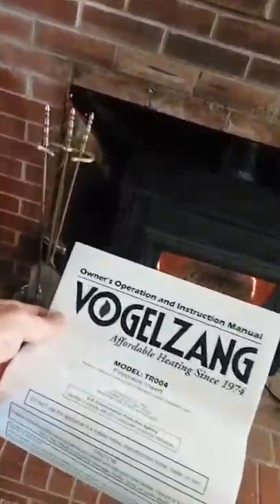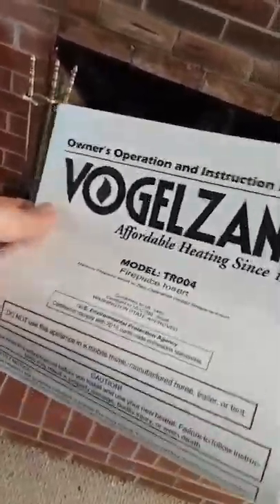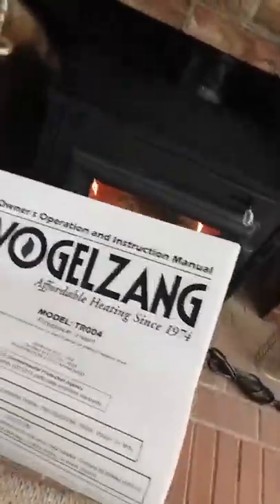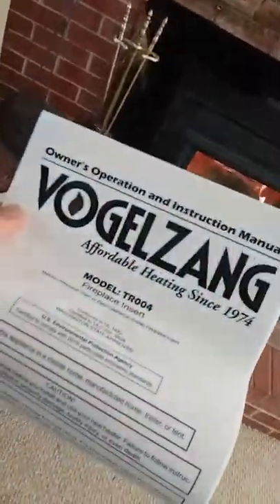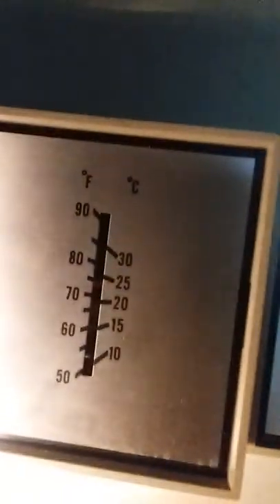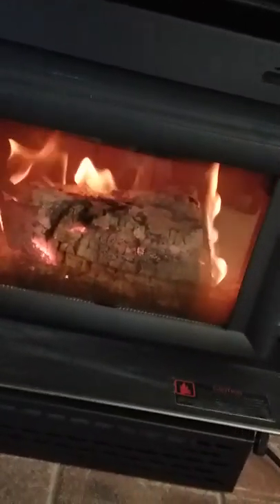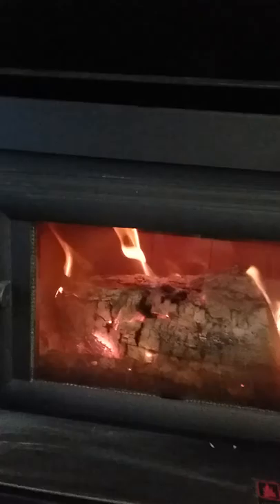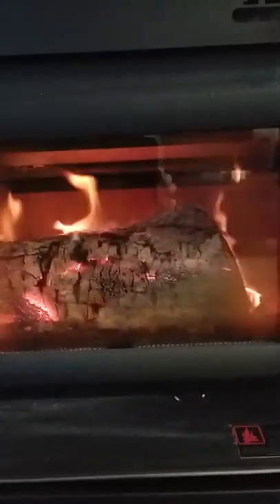Vogelzang tr004 fireplace insert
Review on installation and use of this fireplace insert.